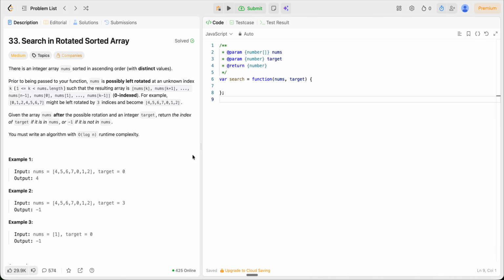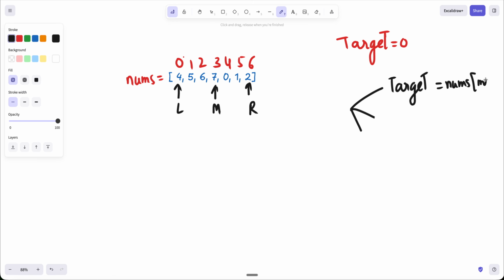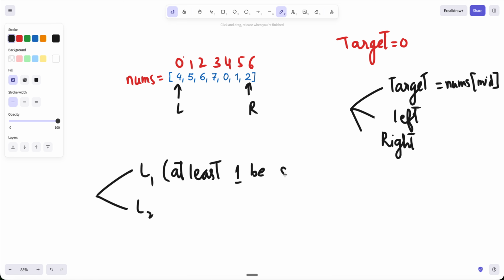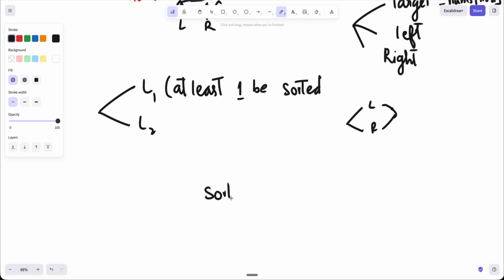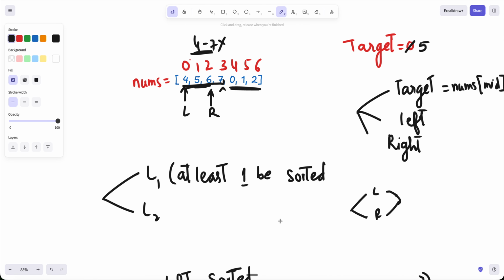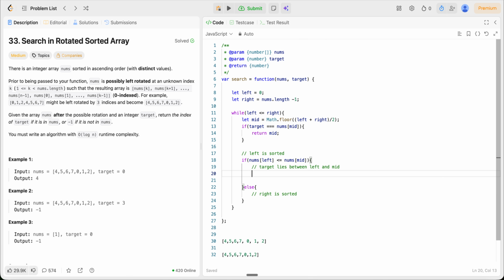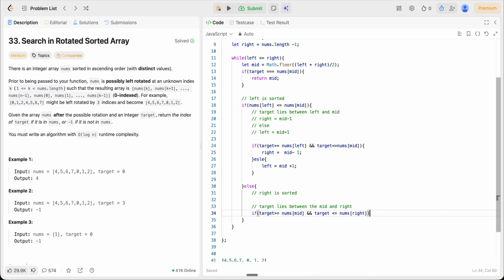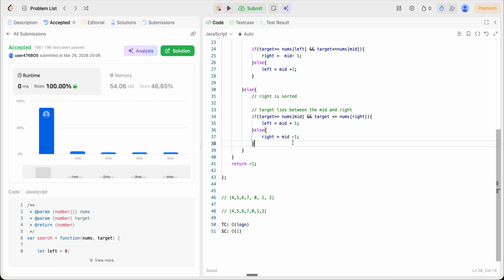Day 67 | Search in Rotated Sorted Array | LeetCode 33 | JavaScript | Modified Binary Search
🔥 Day 67 of my LeetCode Daily Challenge! In this video, I solve LeetCode 33 - Search in Rotated Sorted Array using a modified binary search in JavaScript. This is a classic coding interview problem that tests your understanding of binary search, sorted halves, and searching efficiently in a rotated array.

If you are preparing for technical interviews, practicing LeetCode problems in JavaScript, or improving your data structures and algorithms skills, this is an essential binary search pattern to master.

The key idea is that even though the array is rotated, one half is always sorted. At every step, we check whether the left half is sorted or the right half is sorted, and then decide whether the target lies inside that sorted range. Based on that, we discard half of the array and continue searching, which keeps the solution efficient.

This approach is clean and interview-friendly: ✅ Time Complexity: O(log n)

In this video, you will learn:

How to solve Search in Rotated Sorted Array
How to identify which half is sorted
How to decide whether to move left or right
Why this still works in logarithmic time
How to implement a modified binary search in JavaScript